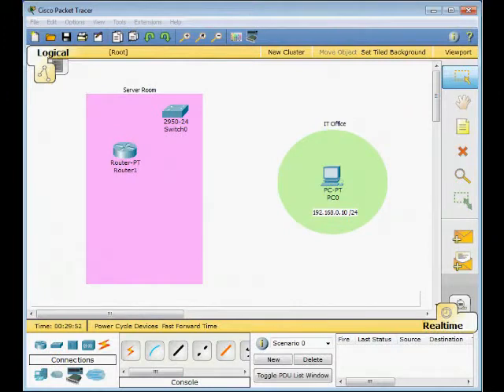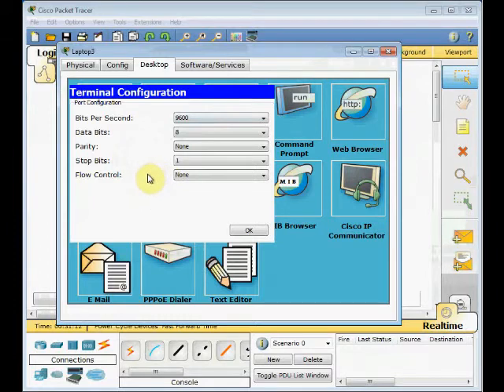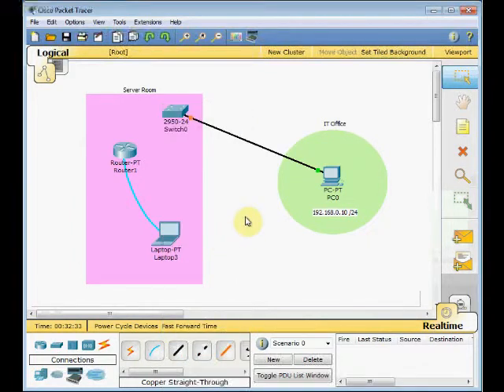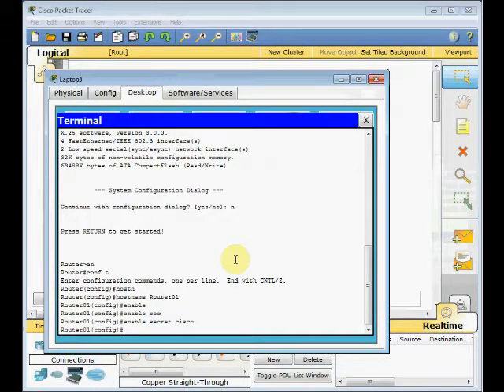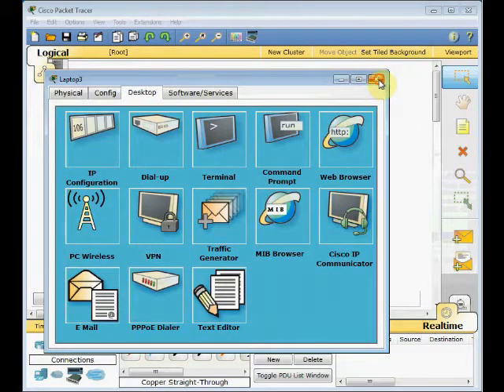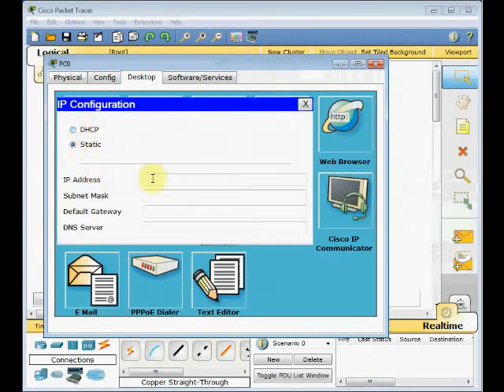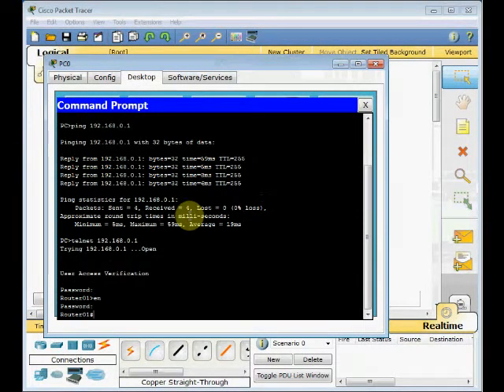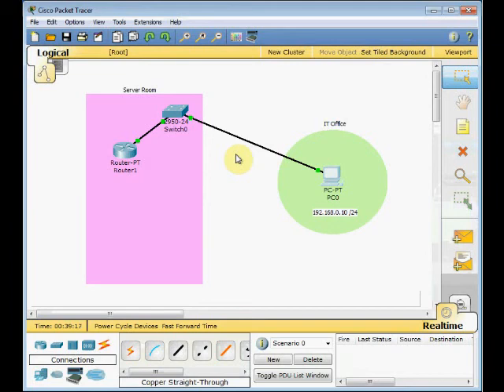Network #04: Telnet & SSH in Cisco Packet Tracer - Part 1/2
- How to configure a Cisco router for Telnet session in Cisco Packet Tracer
- Telnet & SSH